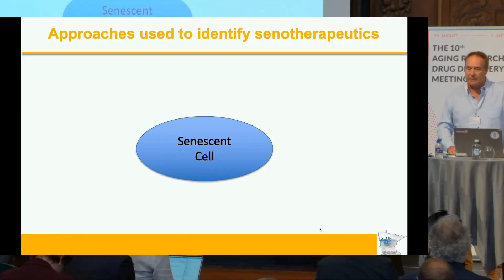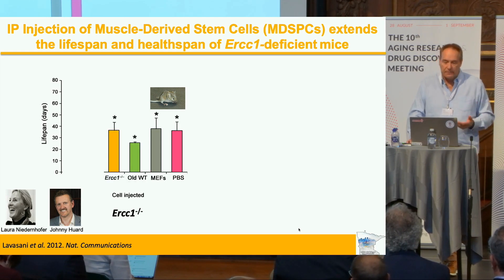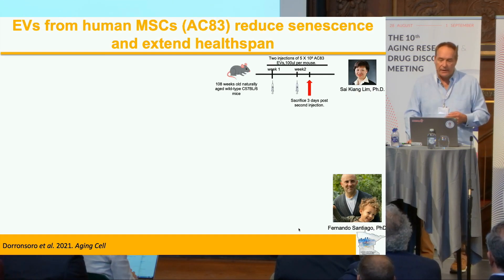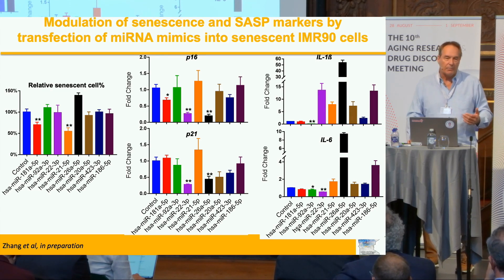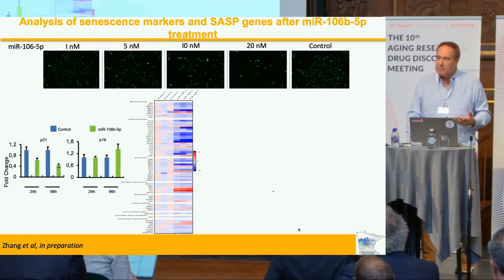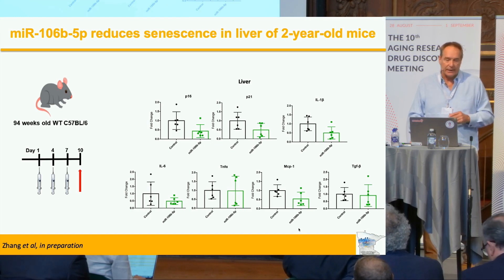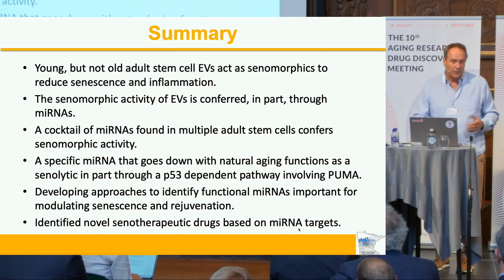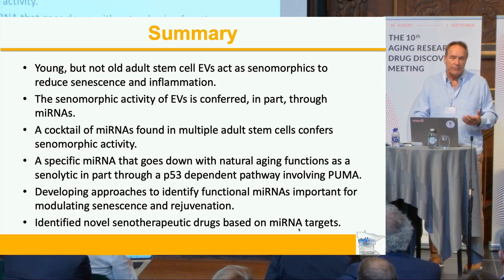Finding The KEY To Youth - Exosomes From Young Stem Cells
Dr. Paul Robbins presents his lab's finding on what makes small extracellular vesicles from young stem cells have effects on anti-aging and improve healthspan in this video.

Dr. Robbins is a Professor of Biochemistry, Molecular Biology and Biophysics and Associate Director of the Institute on the Biology of Aging and Metabolism (iBAM) and the Medical Discovery Team on the Biology of Aging at the University of Minnesota.

He was one of the first to identify enhancer elements that regulate transcription at a distance, the first to show that the retinoblastoma tumor suppressor regulates transcription and the first to develop gene therapies for autoimmune disease including an ongoing clinical trial for osteoarthritis. More recently, he was part of a collaborative team that was the first to identify senotherapeutic compounds, able to reduce the senescent cell burden and extend healthspan and lifespan in mouse models, that are in more than 15 clinical trials for age related diseases and conditions.